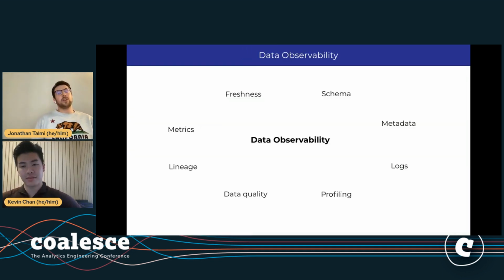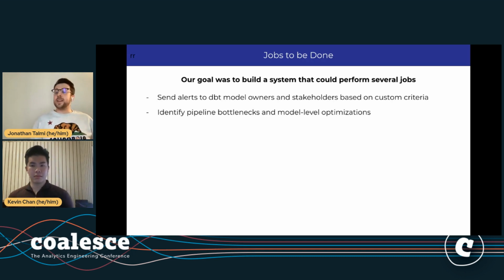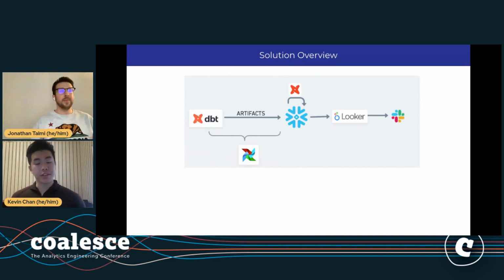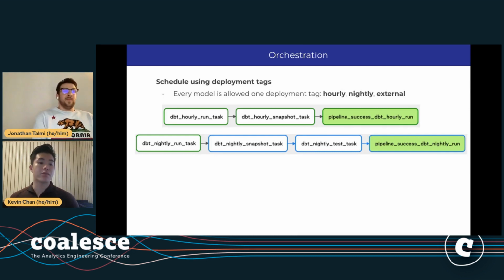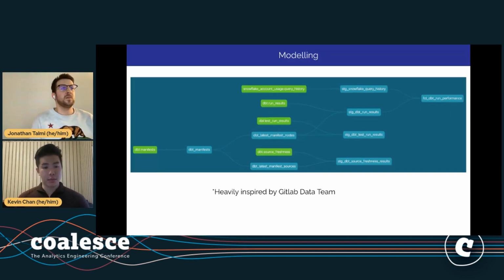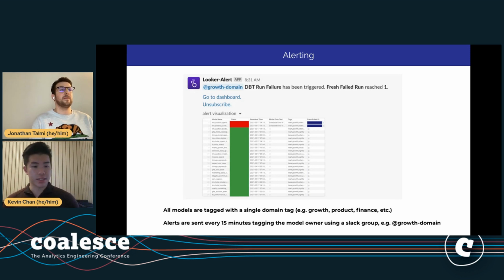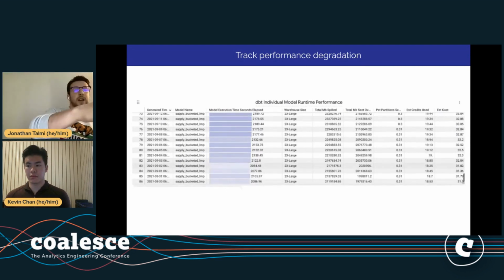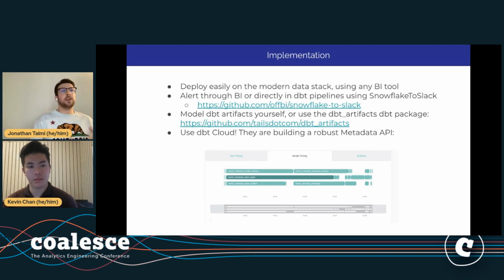Observability Within dbt (w/ Kevin Chan & Jonathan Talmi)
This session showcases one of the projects that were associated with using the dbt run artifacts. A greater visibility and granularity into the status of our dbt runs and tests was needed. Fortunately the artifacts from the runs and tests contained all the metadata. Using the artifacts we were able to create a central monitoring and alerting system that notified dbt model owners if a specific dbt model failed.

00:00 Intro
03:42 Data observability
04:39 Why observability matters
06:39 Data Sources
07:53 Solution overview
09:23 Orchestration
12:17 Modelling
14:05 Alerting
15:10 Performance management
17:16 Pipeline Bottlenecks
18:24 Implementation